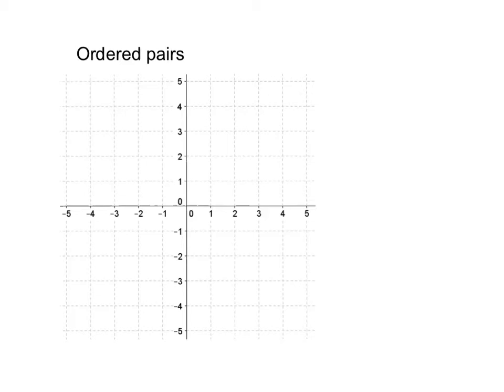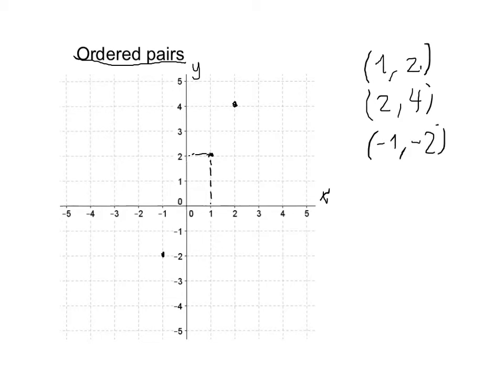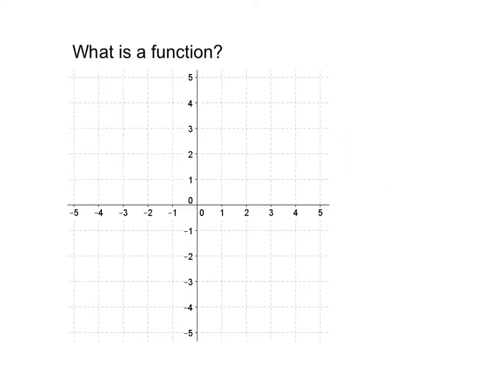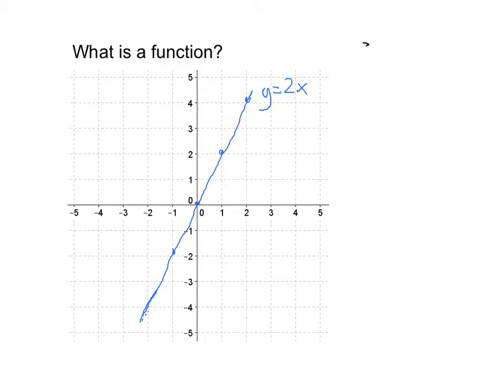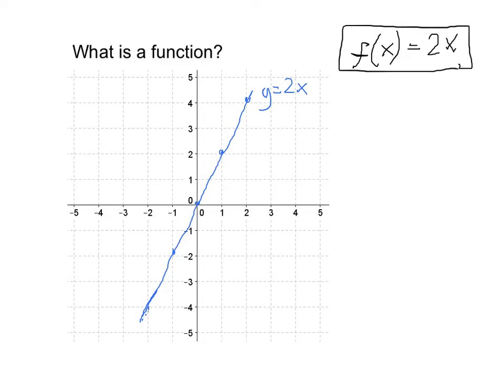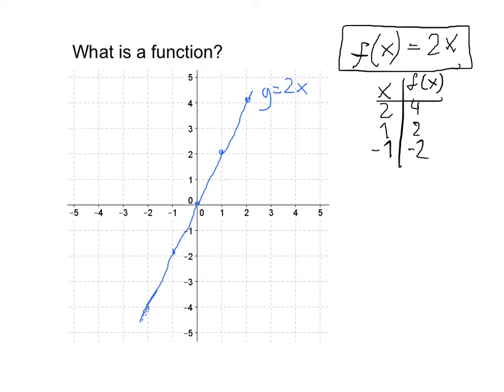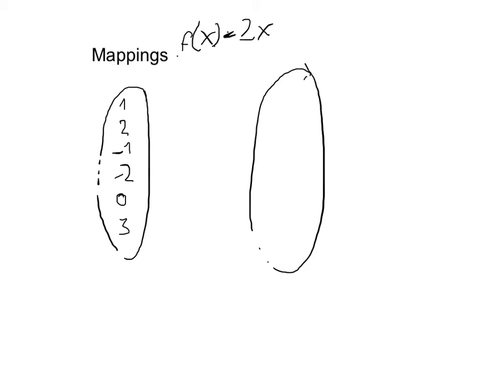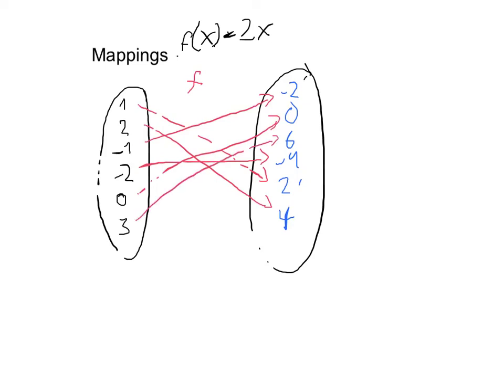Functions, ordered pairs and mappings